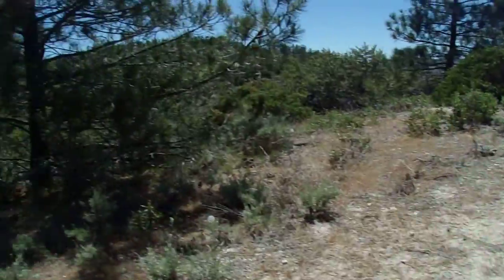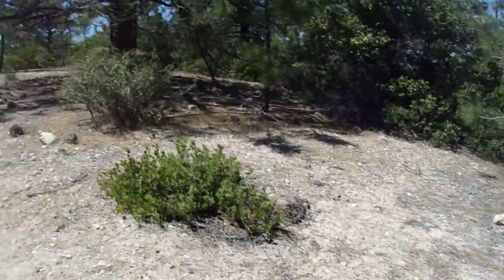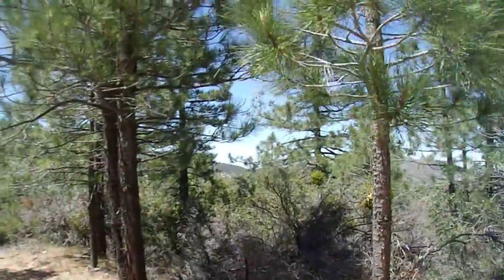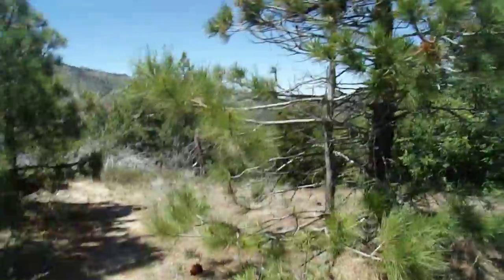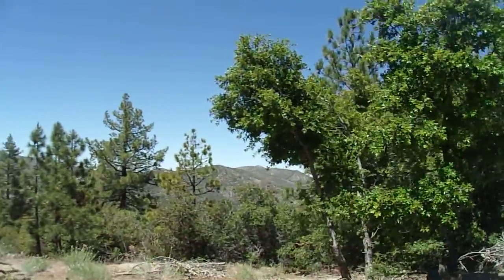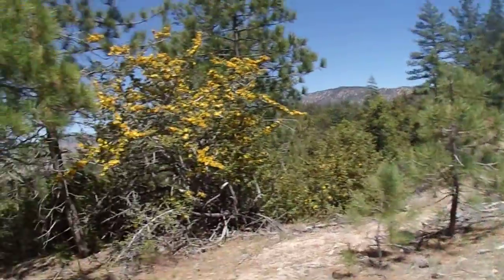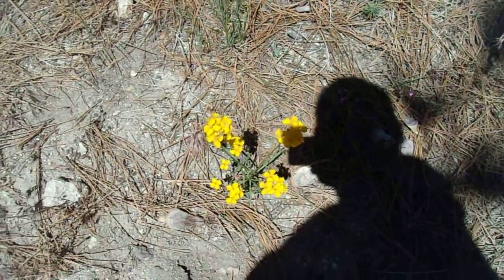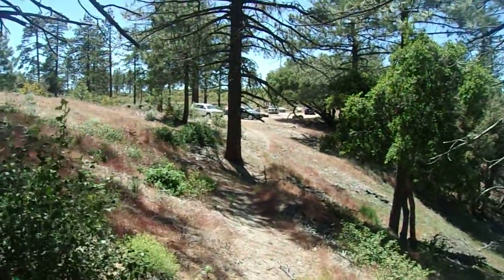6/7/20: Angeles National Forest- Rosenita Saddle Area Hike Near Chilao Pt. 6/6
Angeles National Forest- San Gabriel Mountains- Los Angeles County, Southern California.  Rosenita Saddle is a small area just northeast of Mt. Hillyer and a few miles n.w. of Three Points.  It is accessed from Santa Clara Divide Road off Angeles Crest Hwy.  It is a shallow saddle between Mt. Hillyer to the s.w. and slightly higher terrain to the east and s.e.  It sits at an elevation of about 5,880'.  In this set, I hike some of the hills and a canyon to the east of the saddle and have quite a nice solo adventure near a popular recreation area!  In this clip, I make my return to the saddle and wrap up another sweet mini-adventure!